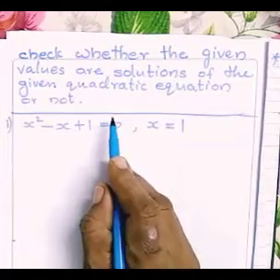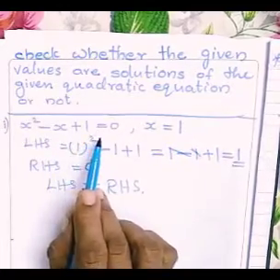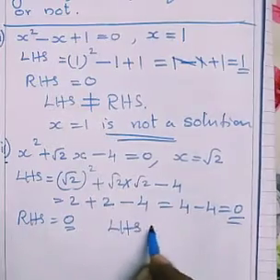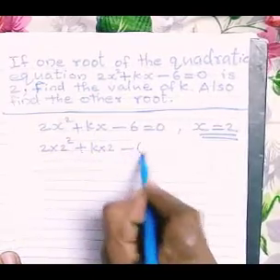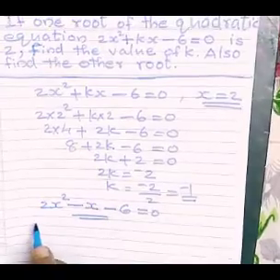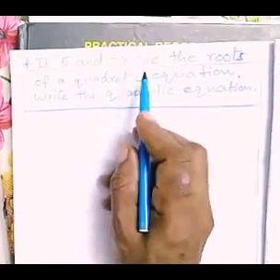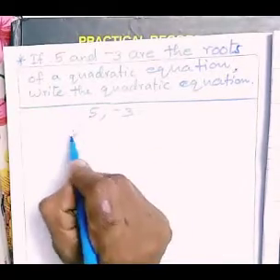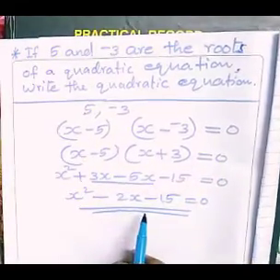Check:given value solution or not